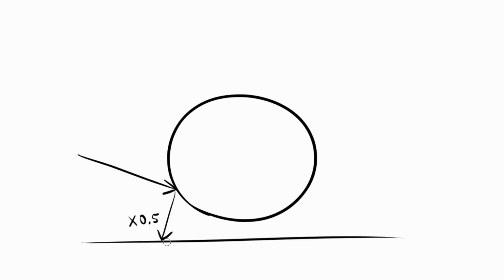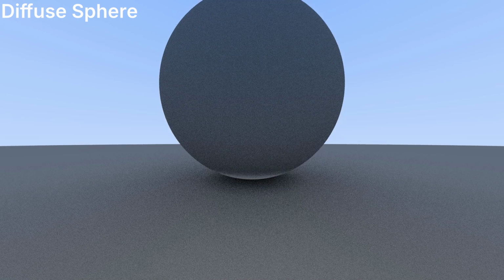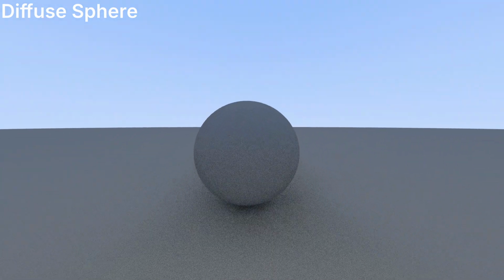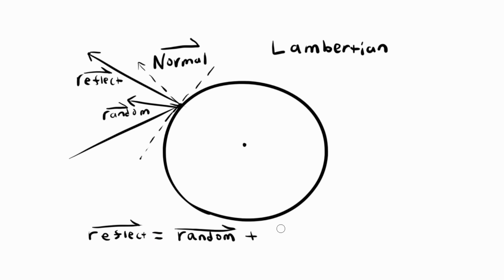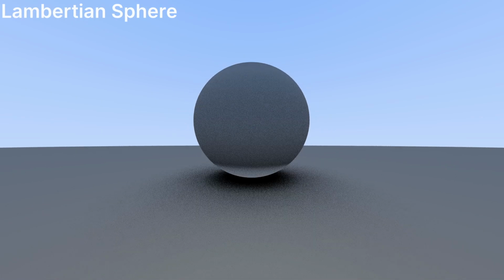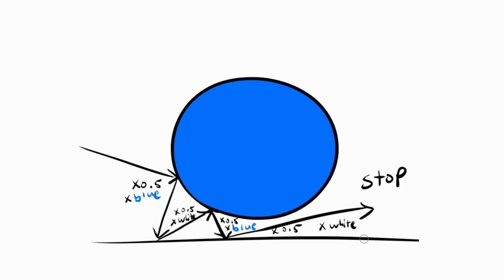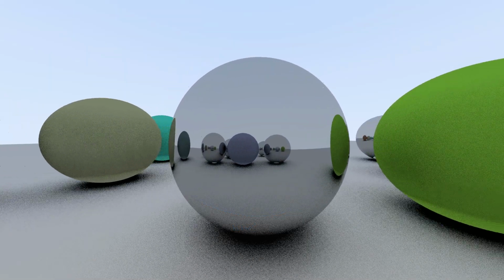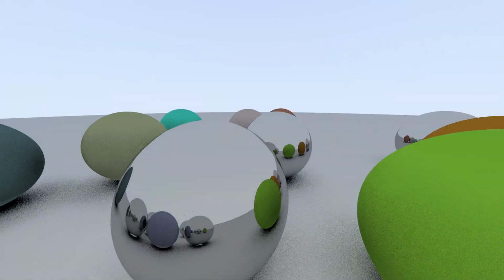Raytracing in 100 seconds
Ray Tracing is a performance intensive 3D rendering technique for hyper realistic light based rendering. This video discusses what a basic ray tracer consists of in 100 seconds while displaying my real-time ray tracing implementation.

Principles Discussed:
• Light Rays
• Surface Normal
• Anti Aliasing
• Diffuse Materials
• Lambertian Distribution
• Gamma Correction
• Reflections

Chapters:
0:00 - Video
1:40 - Outro